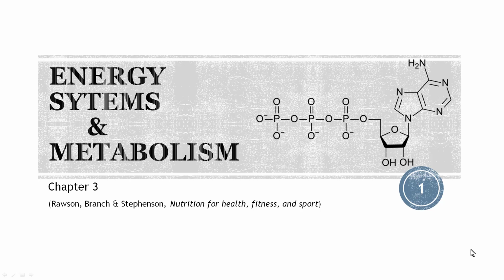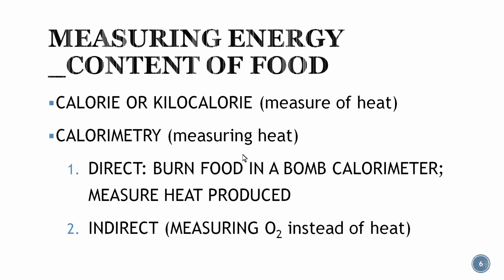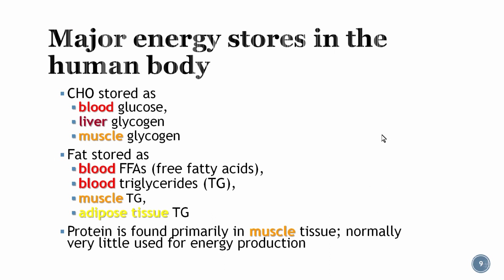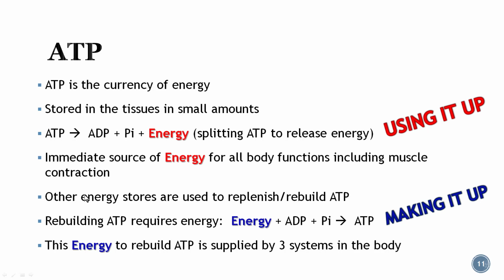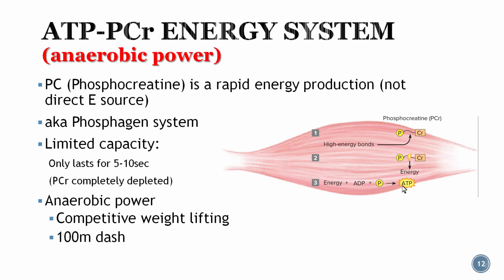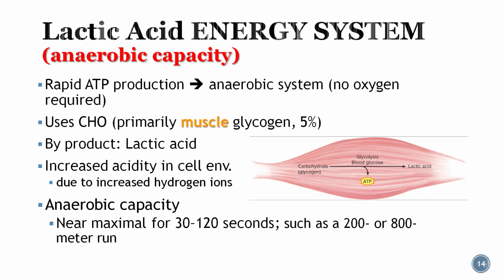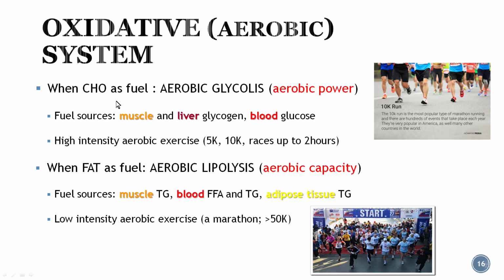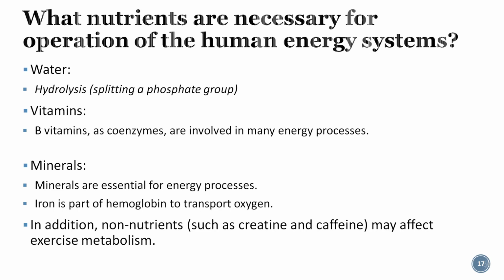KIN 163 CH 3 part1 (RBS textbook) Energy Systems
This is Part1 of Chapter 3 from the Rawson textbook for Nutrition portion of this class, covered in the Fitness portion. Narrated by Alev Tug.

(Glycolysis video)